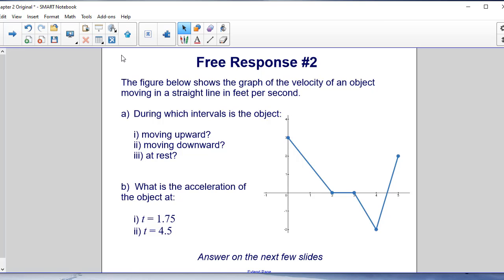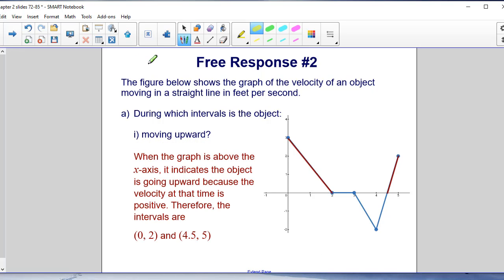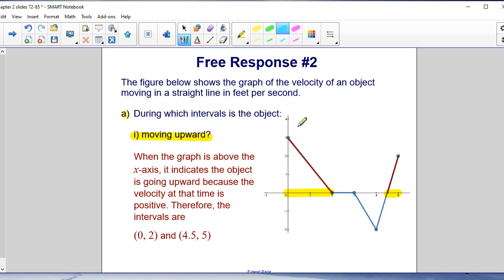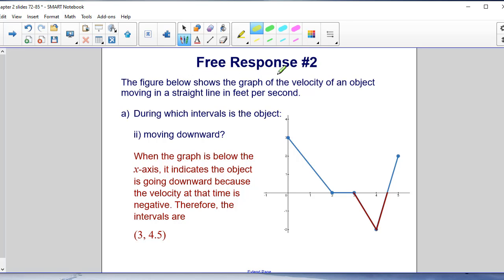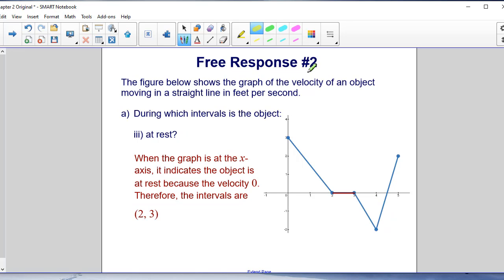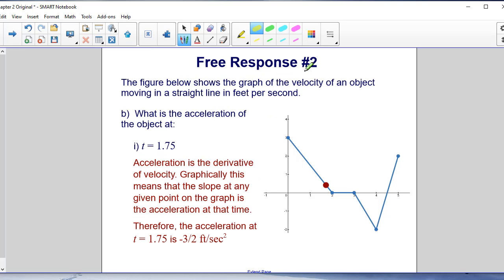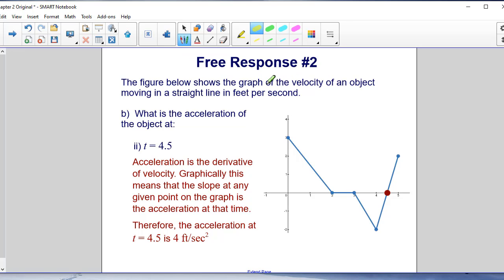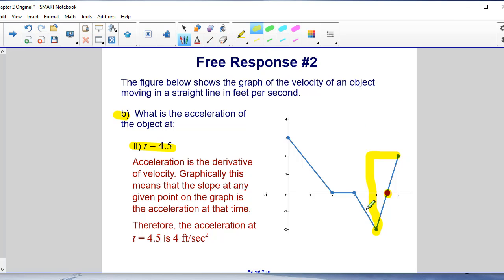AP Problem Solving No Calculator Free Response 2